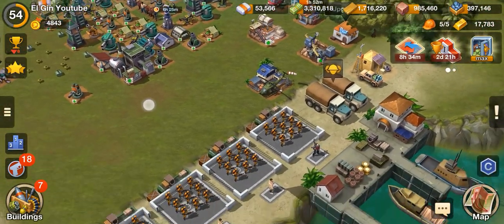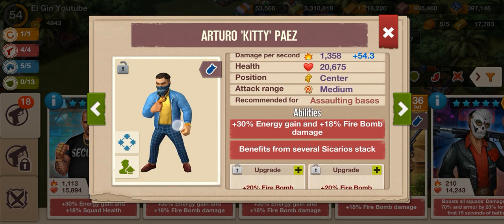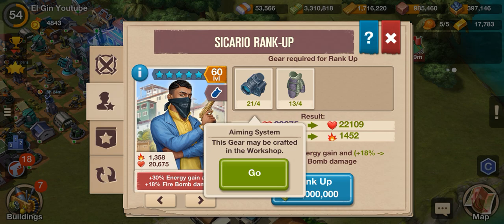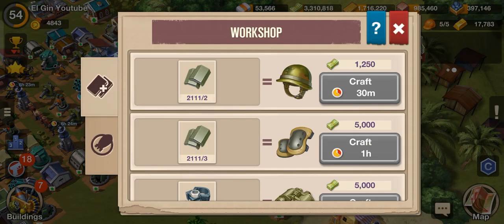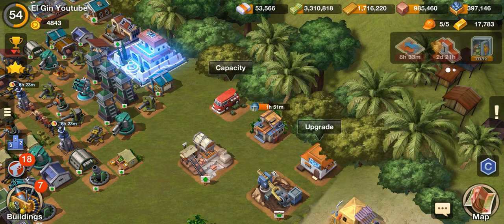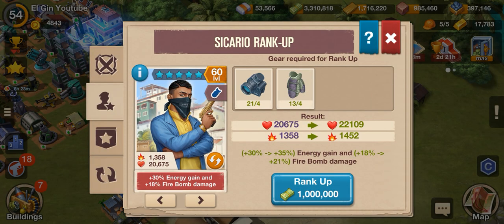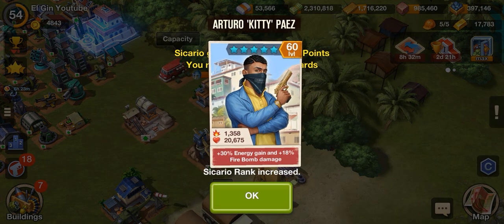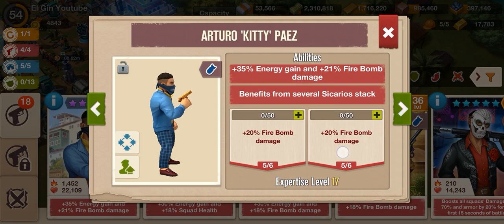How to 7 Star your Sicario? Narcos Cartel Wars Netflix